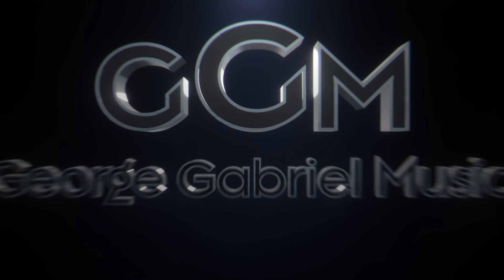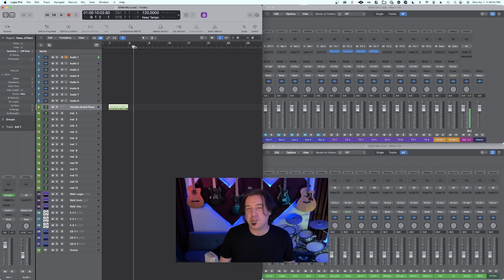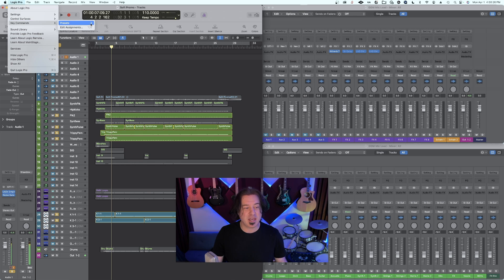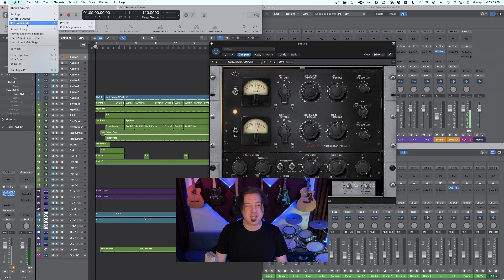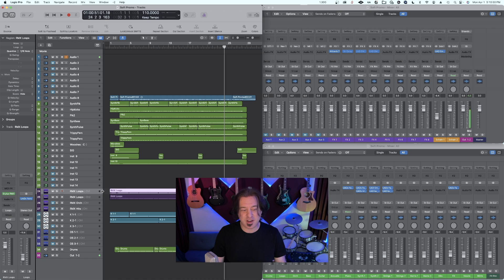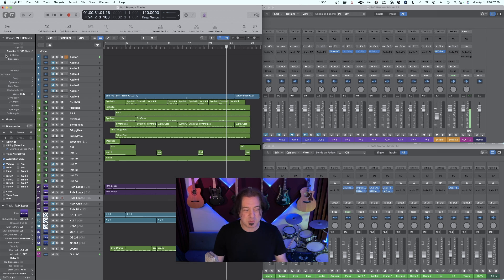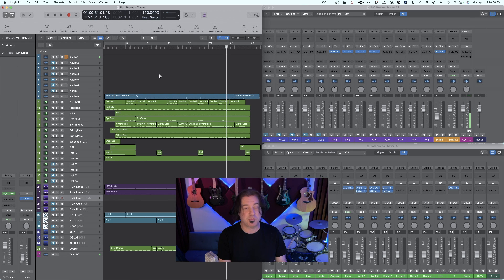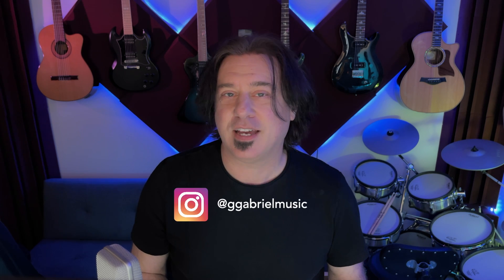11 Logic Pro Key Commands - YOU NEED TO KNOW NOW!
In this video, George shows you how to set 11 different Logic Pro Key Commands to improve your workflow in Logic Pro. These key commands are either completely hidden from Logic Pro menus or they are deep within Logic Pro menus and turning them into Key Commands can speed up how you use Logic Pro!

00:00 Introduction
00:12 Logic Pro's Many Hidden Commands
00:28 #1 - Capture Midi
01:59 #2 - Tap Tempo
02:58 #3 - Clear / Recall Solo
03:52 Issues Undoing in Logic Pro
04:03 #4 - Mixer Undo / Redo
04:58 #5 - Plug-In Undo / Redo
05:58 #6 - Strip Silence
06:58 #7 - New Track with Next Midi
07:39 #8 - Save / Recall Zoom
08:45 #9 - Collapse / Expand Inspector
09:25 #10 - Key Command Fade Out
10:42 #11 - Set / Rewind / Forward Divisions
12:08 Wrapping it Up